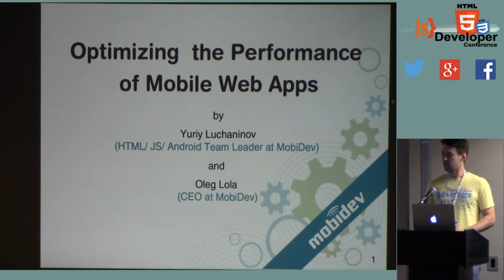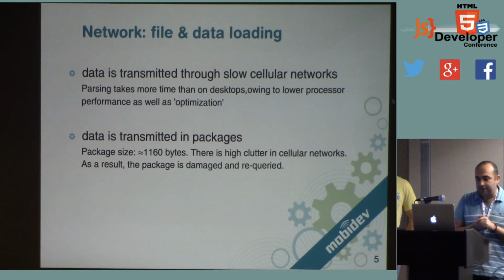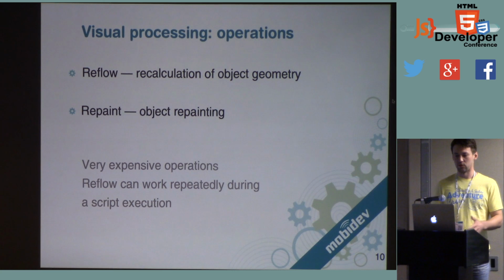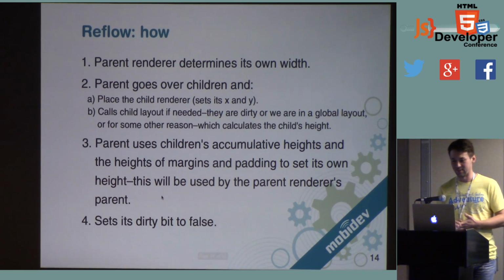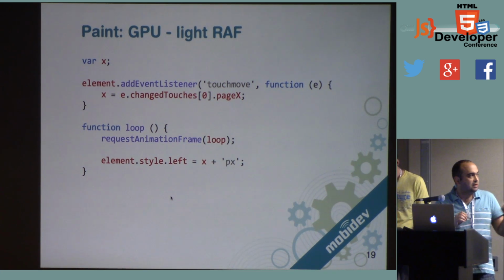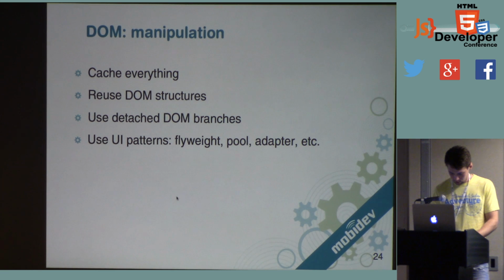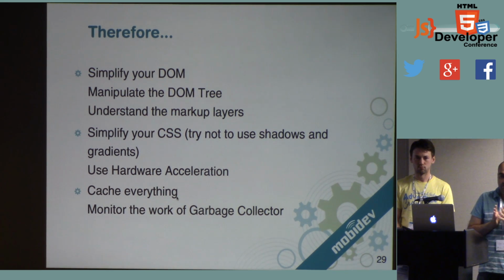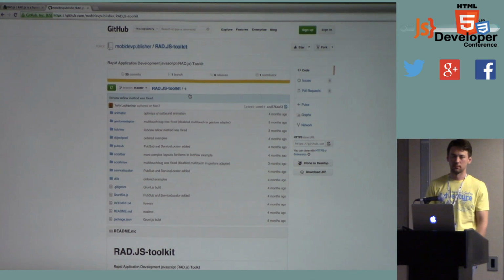HTML5DevConf may 2014: Yurii Luchaninov, MobiDev: Optimizing The performance of Mobile Web Apps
The topic will be useful for everybody who works with JavaScript and HTML on mobile devices (mobile websites, hybrid apps, PhoneGap, native HTML5 (Ubuntu Touch, Tizen, FireFox OS))

The main questions that will be discussed:

Mobile Performance

    File loading (data, js, css)
    Ender tree optimization (reflow, repaint)
    DOM optimization (excess DOM, custom events, DOM manipulation)
    JS Optimization (GC, Object Pools)

We will talk about the key moments that should be considered while using JavaScript, HTML and CSS for mobile development; typical mistakes and the most appropriate methods.